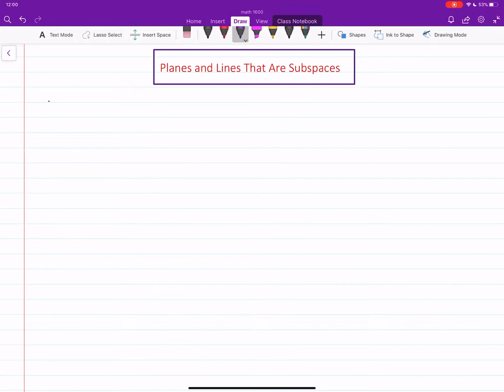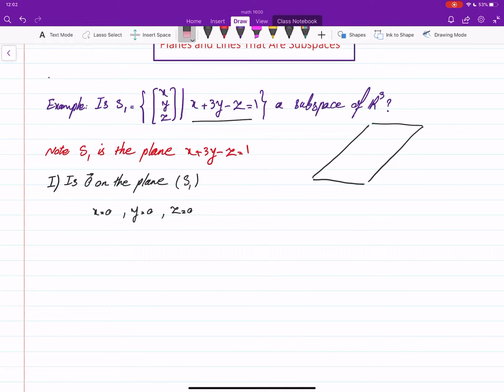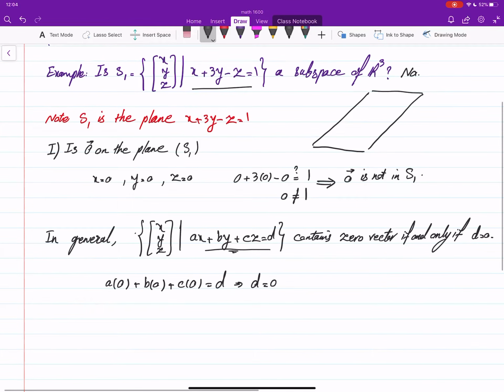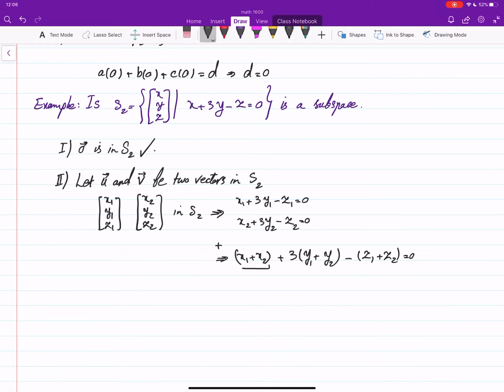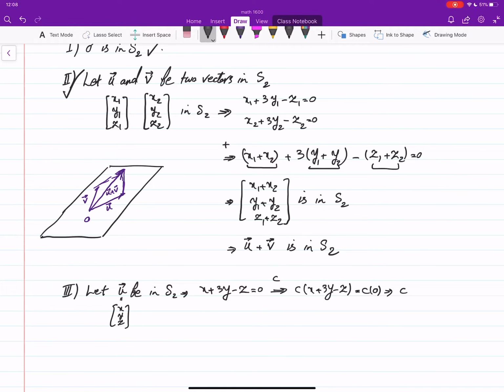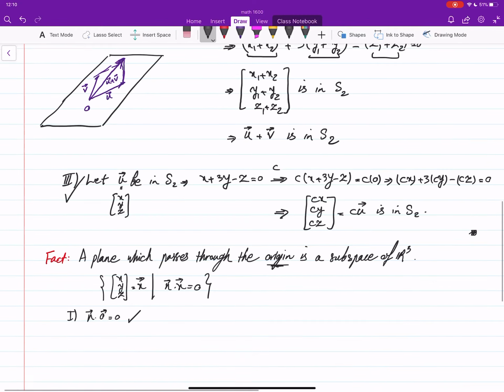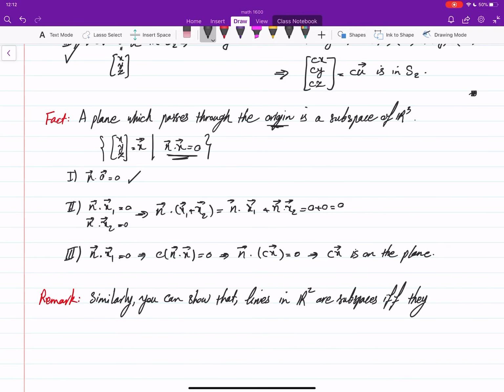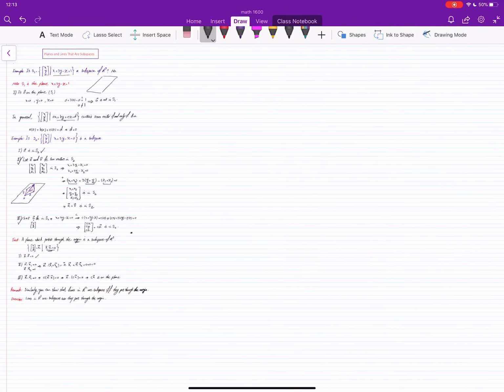Labtube-(Linear Algebra I)-Lines and Planes That Are Subspace